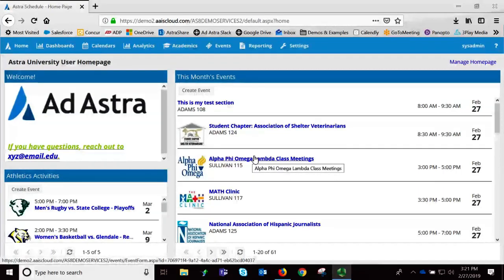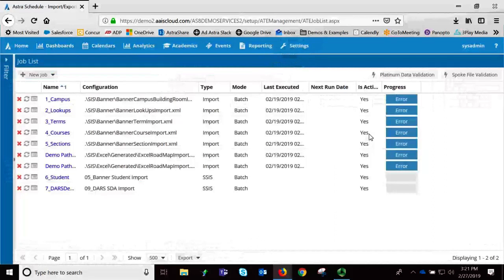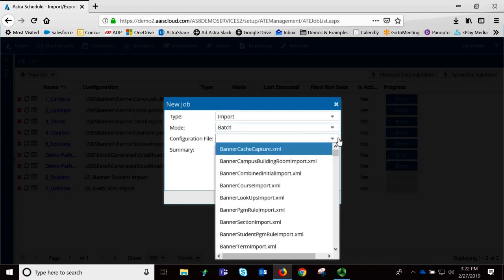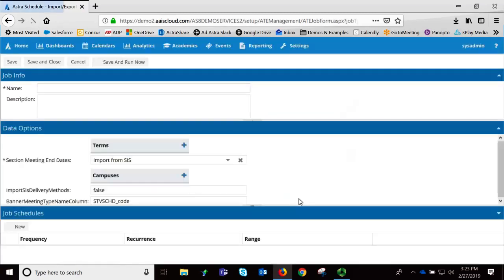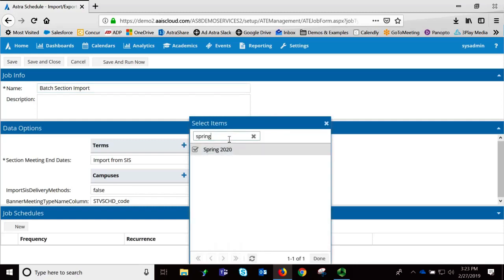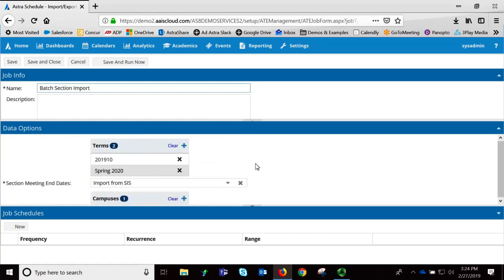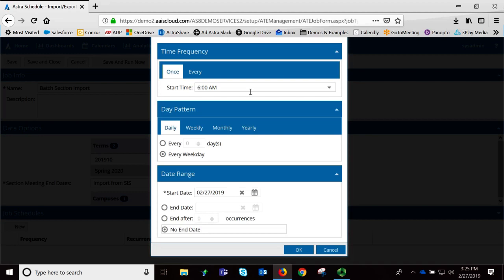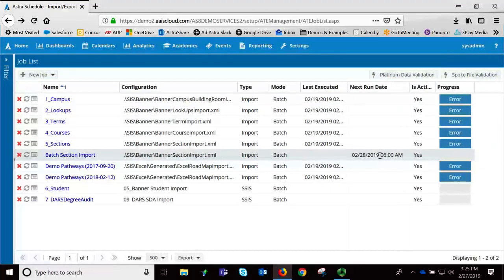Define Import Export Jobs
Learn how to define an Import and Export job.